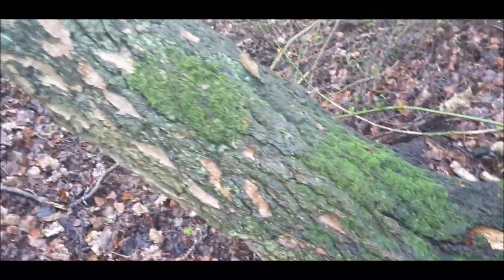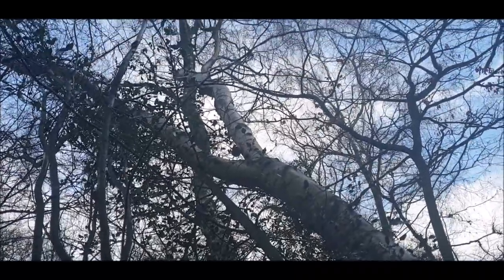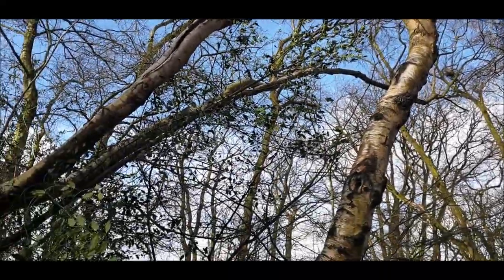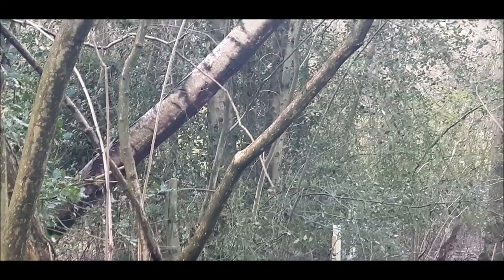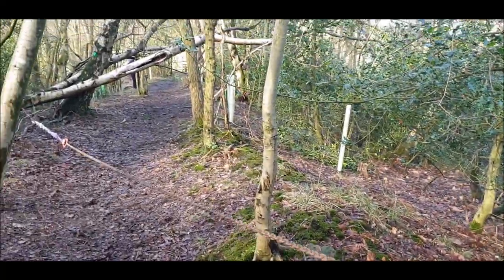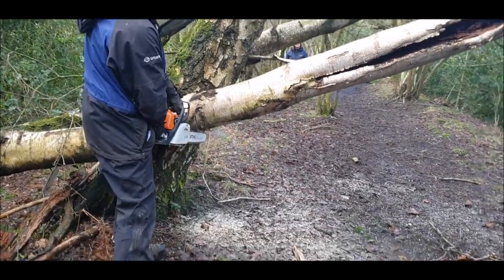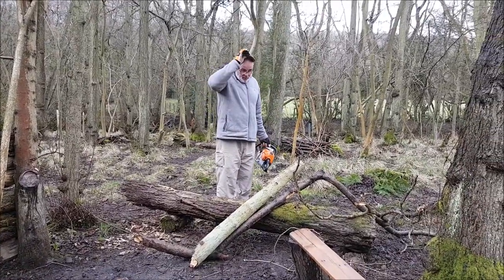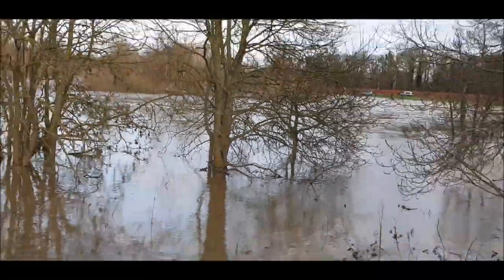Felling storm damaged Birch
Felling a couple of leaning Birch after Storm Denis good chainsaw practice
Free Music St Anne's Reel - Nat Keefe and Hot Buttered Rum